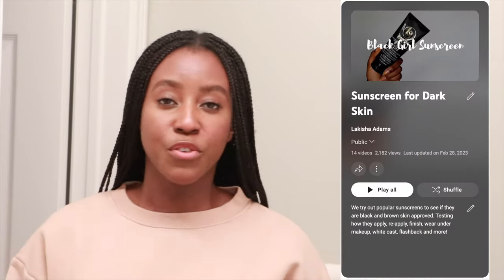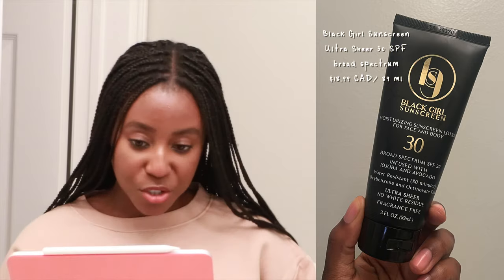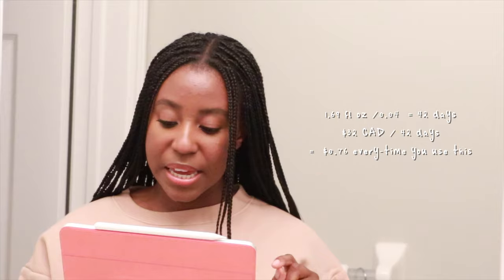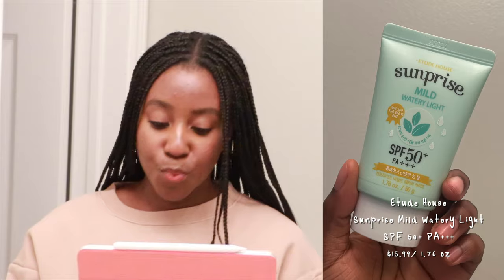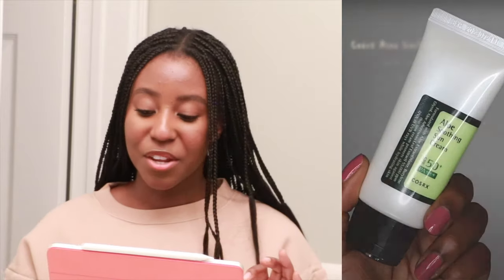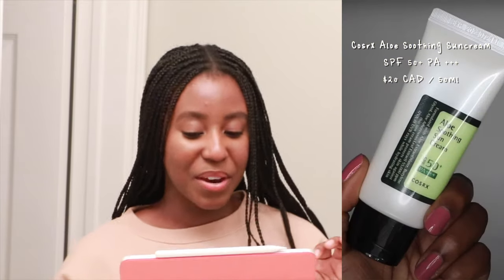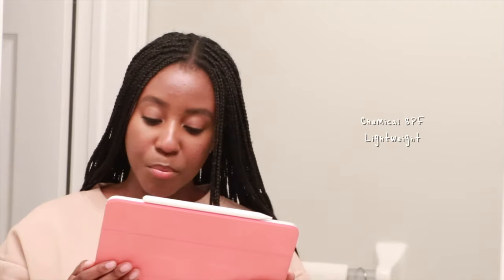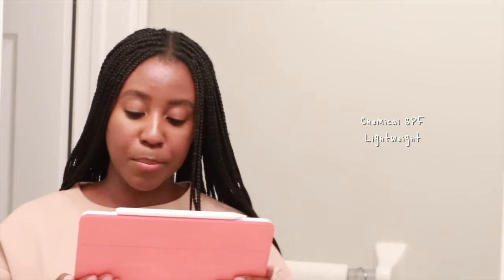Sunscreen for Dark Skin 10 SPF Round UP (Missha, Dr V, CosRX & More!) Lakisha Adams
Sunscreen is by far one of the most important products in your skincare routine but for people with medium to dark skin complexions, it can be one of the most difficult ones to find. On this episode of Sunscreen for Dark Skin, we are rounding up the first 10 Sunscreens we’ve reviewed so far to see which one is the better bang for your buck. If you missed the last episode, I will link it in the cards above.